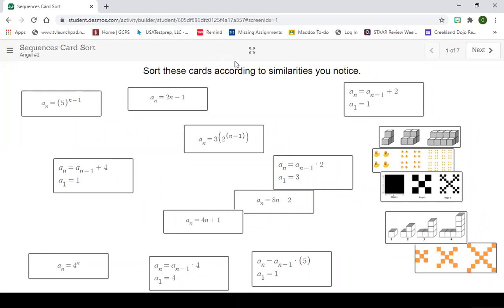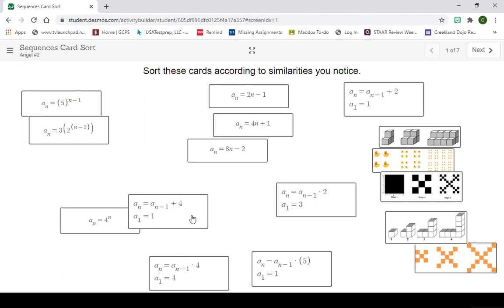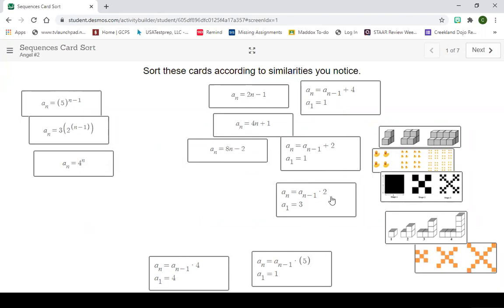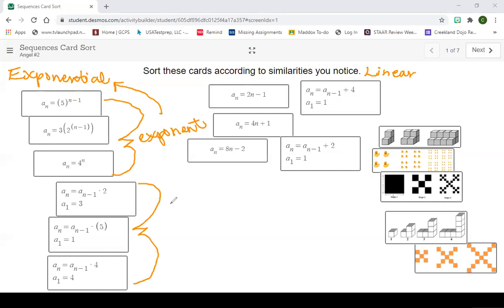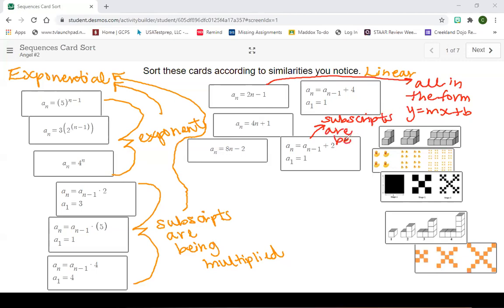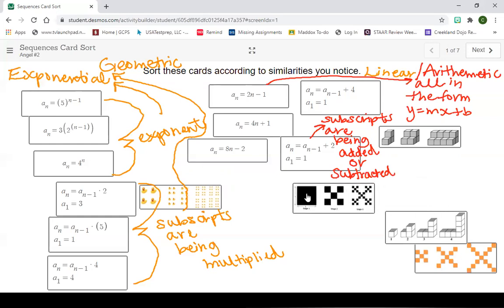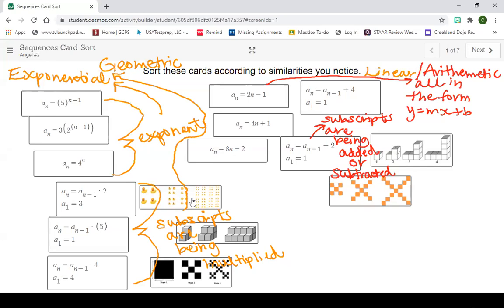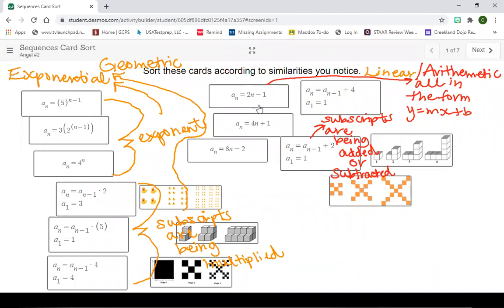Arithemetic Vs Geometric Sequences